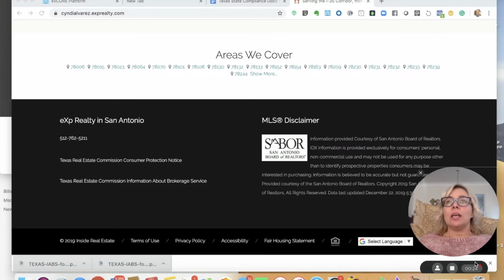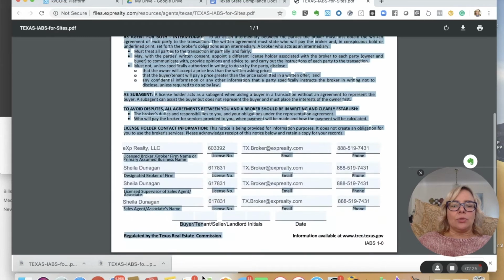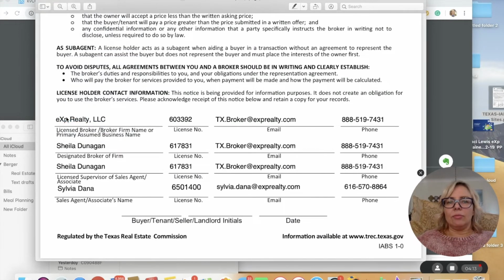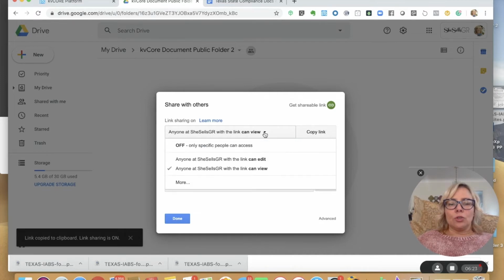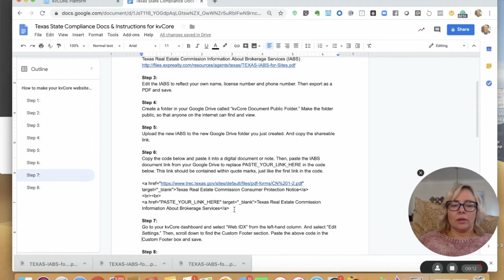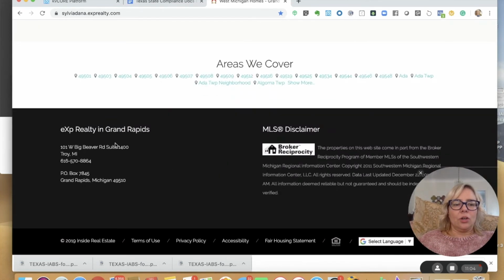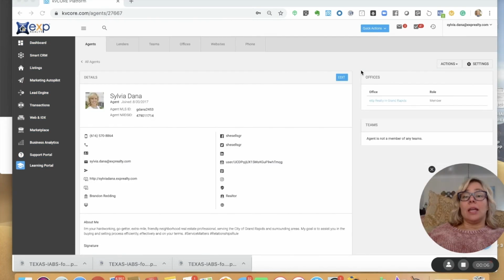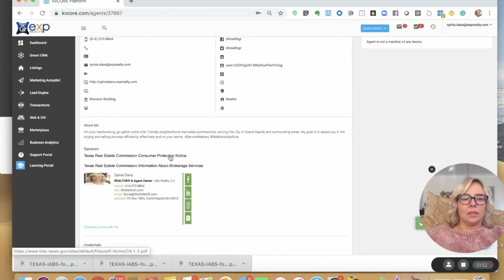How to Make Your kvCore Website Compliant in the State of Texas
Step-by-step instructions to ensure your kvCore website is compliant in Texas. Learn how to host your IABS, Information About Brokerage Services, document on your Google drive, and create the links for your IABS and Consumer Protection notice on the footer of your website, as well as your signature.

Get the links and code here - "Texas State Compliance Docs & Instructions for kvCore"

Sylvia Dana (that's me) is an eXp Realty agent in Grand Rapids, Michigan.